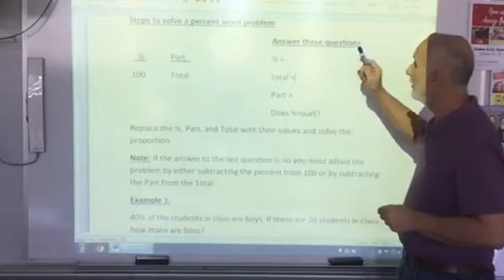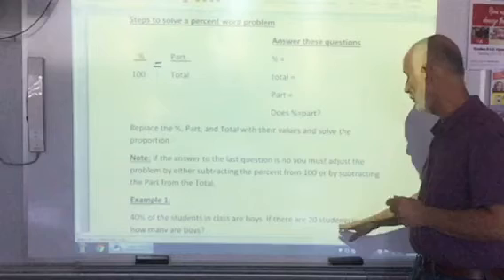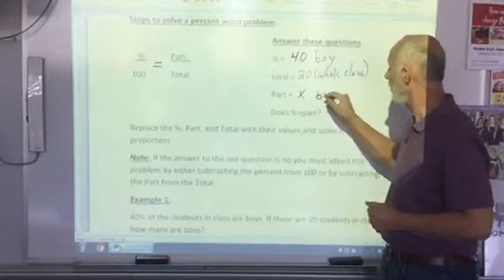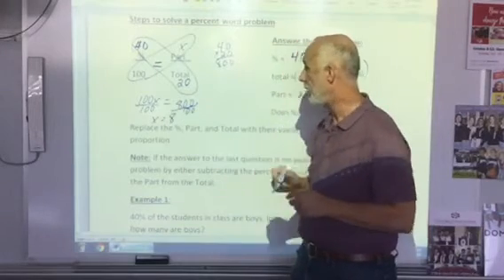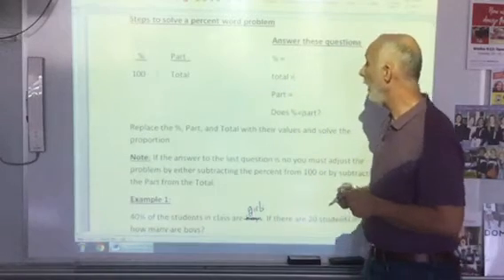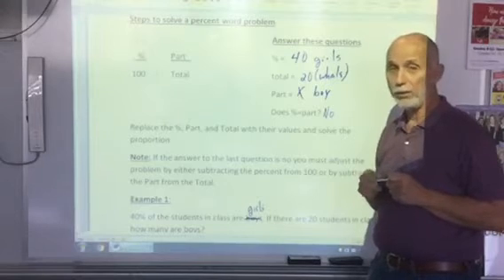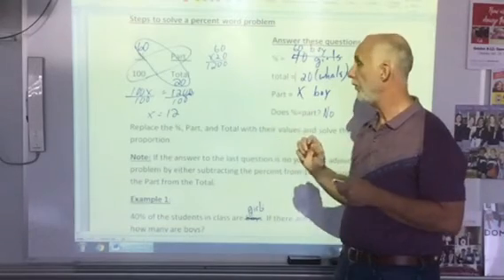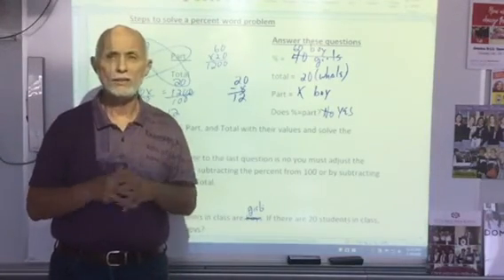Percent word problem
Sfx215